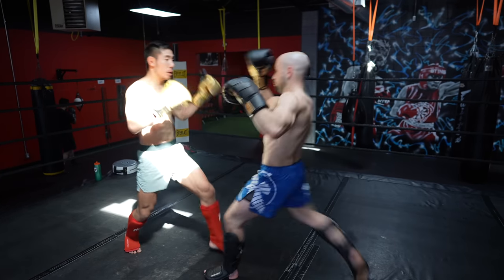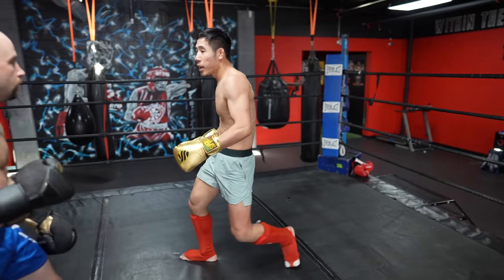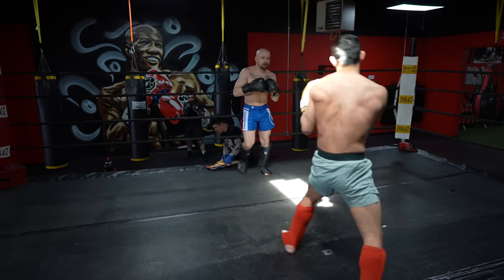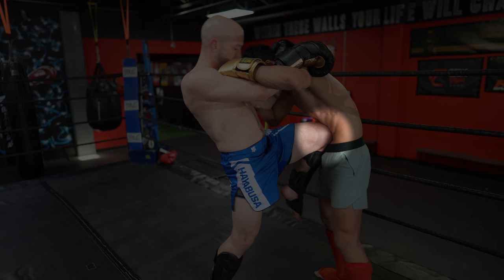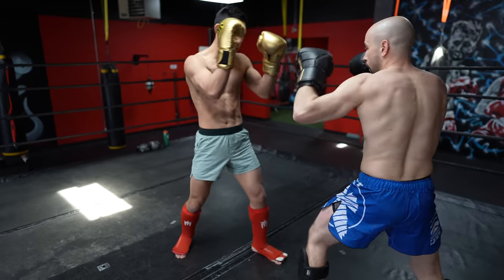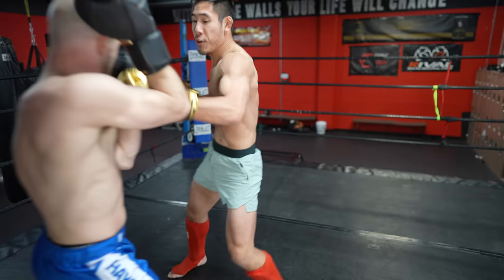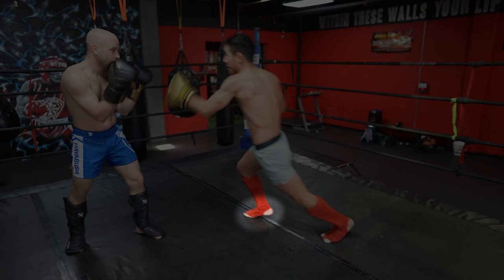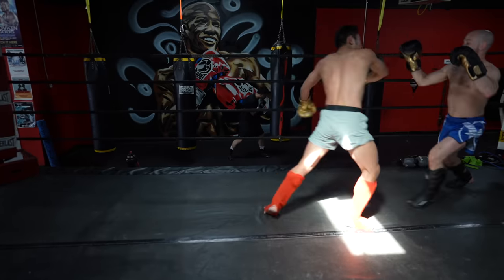Sparring Super Featherweight WBC Muay Thai Champion (Breakdown)